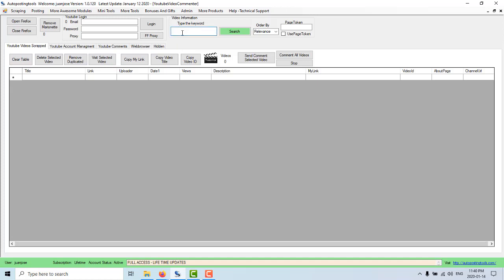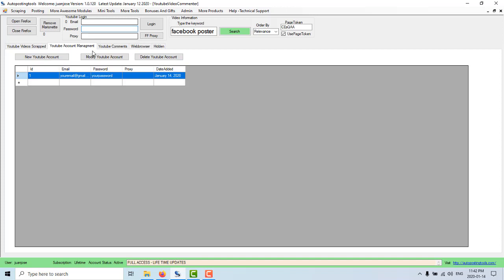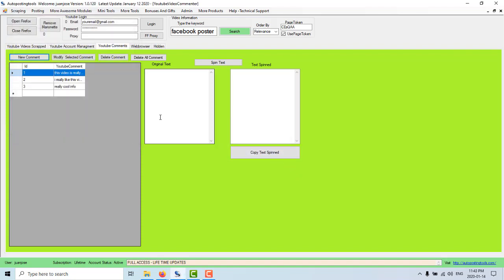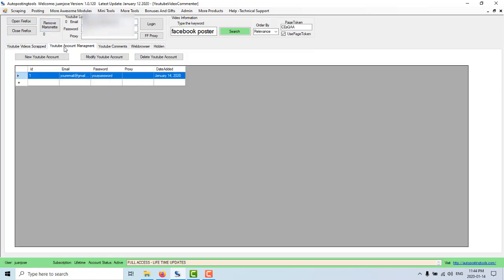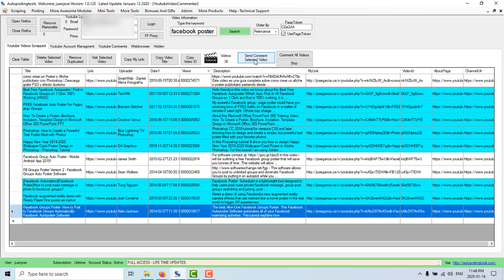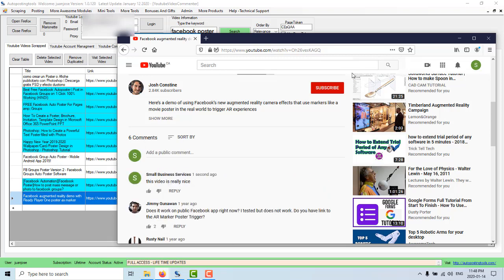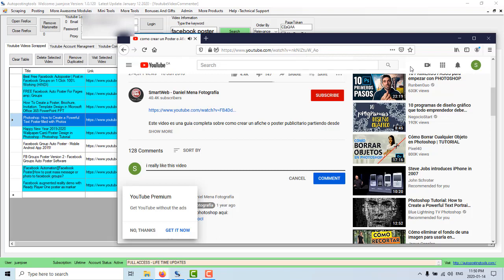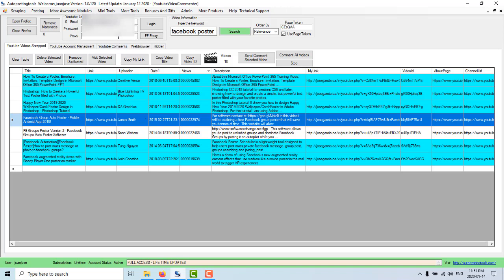How Leaving Comments can Drive Traffic to Your Site 2020 - Promote Your Business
By commenting on other people videos you can generate traffic to your site, or to your videos. also you will be only commenting on videos related to your niche. Therefore the people watching those videos and watching your comments will be laser targeted and you will only get people really interested on what you have to offer.

175 Modules that will help you in your marketing

Titles:

How to Use Social Media to Promote Your Business and Drive Traffic to Your Website
How Leaving Comments On Blogs Can Drive Traffic to Yours
Drive MORE TRAFFIC to Youtube with INSTAGRAM! 🤳
How To Get UNLIMITED YouTube Traffic For FREE [NOT CLICKBAIT]
Get More Traffic, Leads And Sales From YouTube Videos In 2018
Increase Website Traffic with Facebook Comments

blog, blogs, blogging, comments, finding, readers, promotion
increasing website traffic, improve website traffic, targeted website traffic, free website traffic